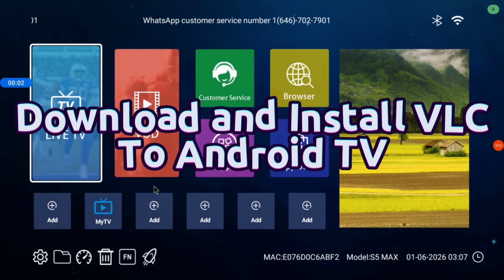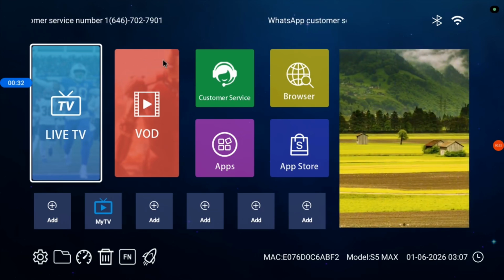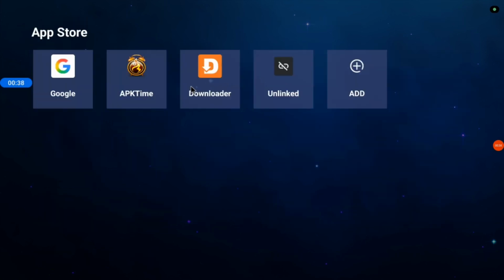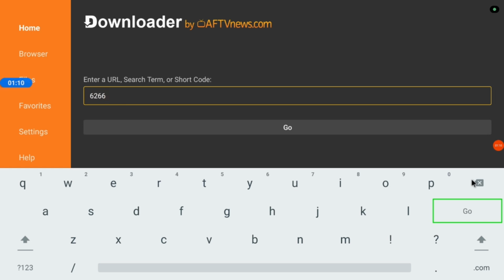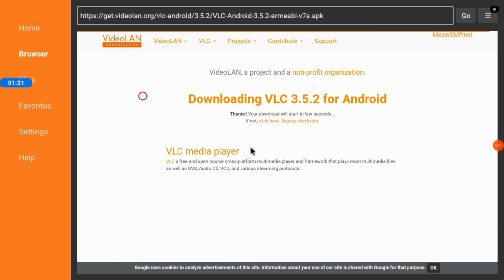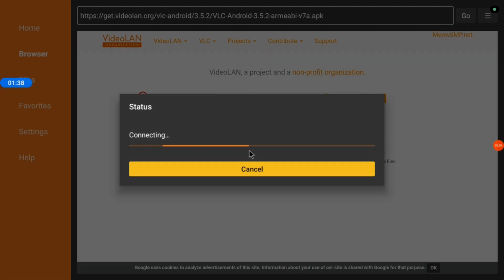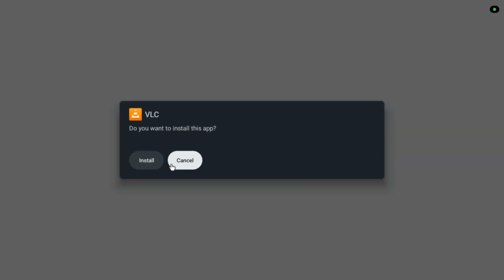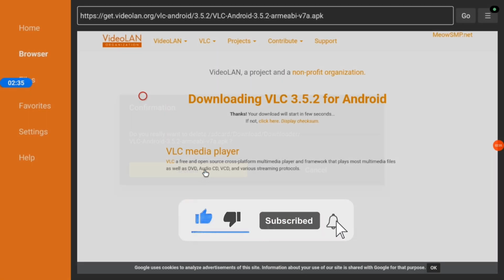✅How To Install VLC Player App on ANY Android TV, TV Box or Google TV (Downloader Code 2026)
✅How To Install VLC Player App on ANY Android TV, TV Box or Google TV
Learn how to download and install VLC Player app on Android TV, tv box, Google tv using the Downloader app and Downloader Code in 2026. This step-by-step tutorial works on Android TV, Google TV, NVIDIA Shield, Mi Box, and more